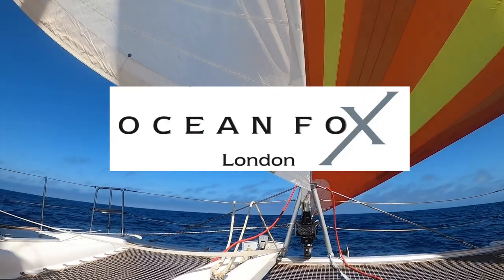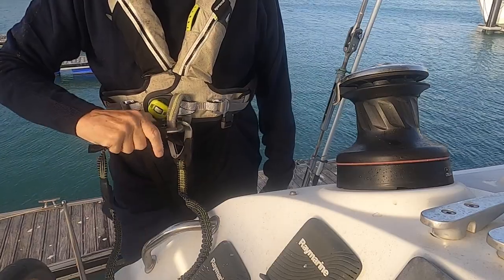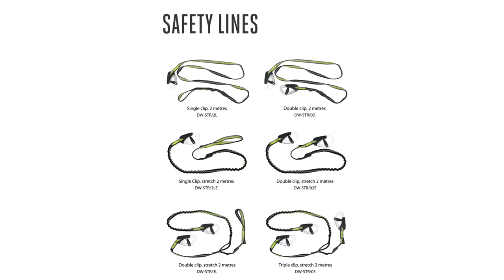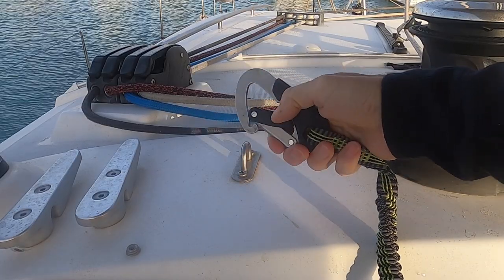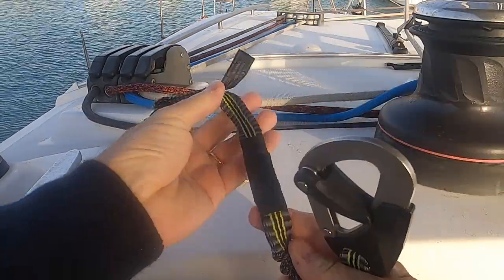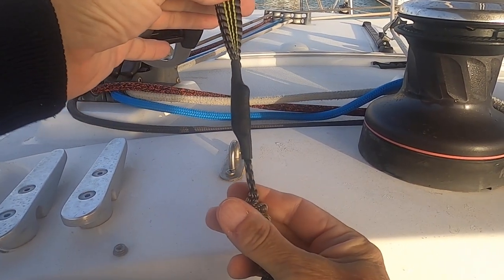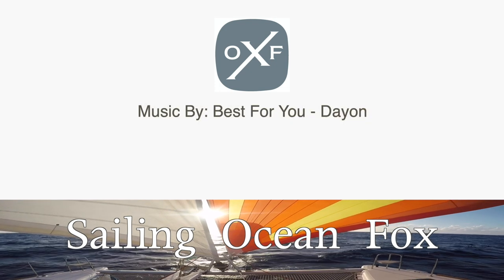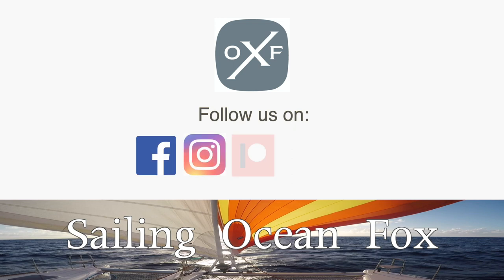Spinlock Safety Lines product review. Sailing Ocean Fox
The Spinlock Safety Line.  We have been using these for three years and they are a great bit of kit.  No problem with mould like the Deckvest suffers from. Still in great working order after 25,000 miles of sailing.

Our videos are free for everyone to watch and always will be. However, we have an amazing community of Patrons who, for the cost of a cup of coffee a month, receive all sorts of benefits and perks. This support allows us to continue bringing our stories to you, so a BIG thanks to our wonderful Patrons. Click the link above to find out more.

We changed all the billing process as well, so you pay only ONCE a month and that’s it! As clear as possible!

Follow us @Art of Boat Repair to watch all our reviews of the products we use. An excellent way to learn about what you want to buy for your boat!

Much love

Carla & Simon

Much love